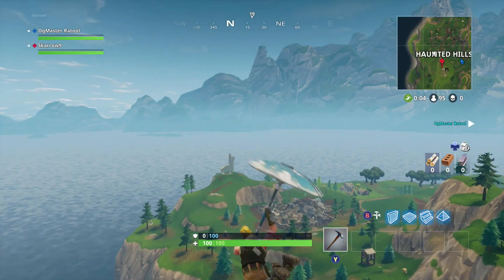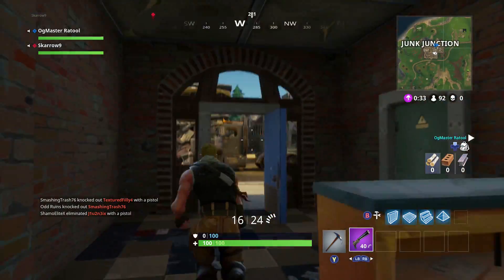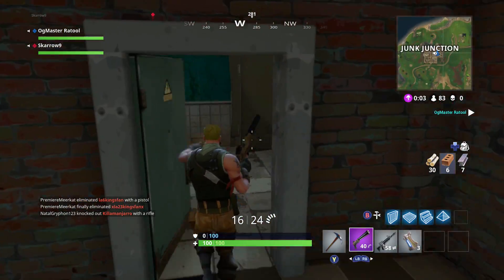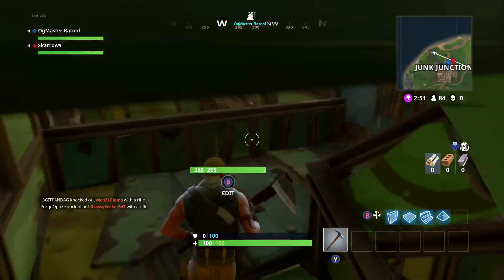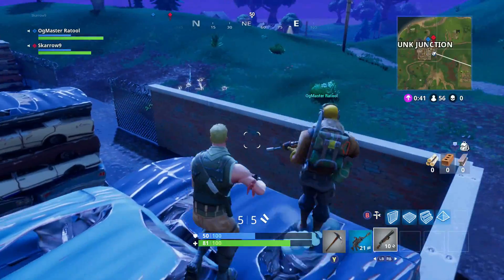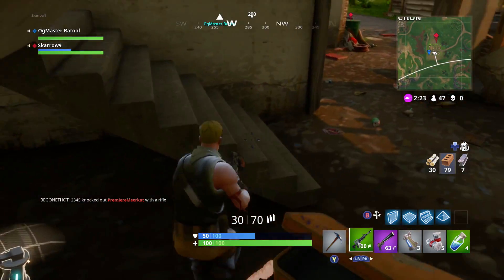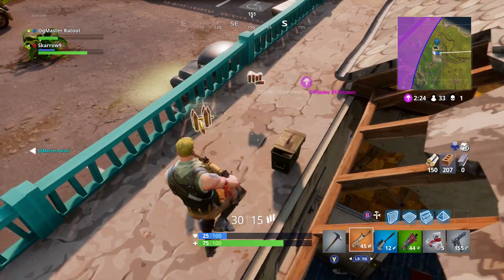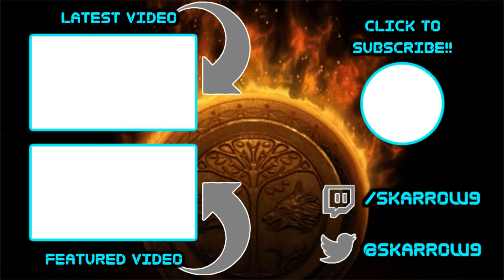Fornite - New Junk Junction Location! Secret Chests, Strats, and More!